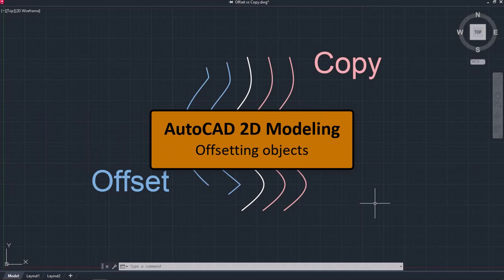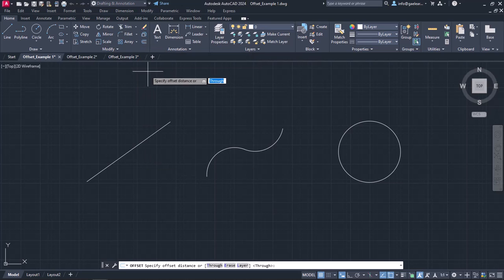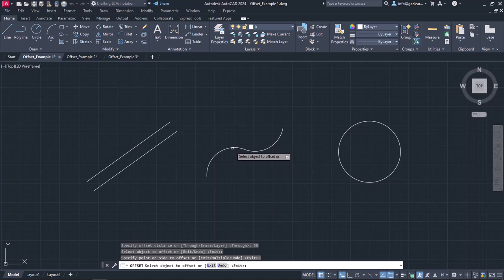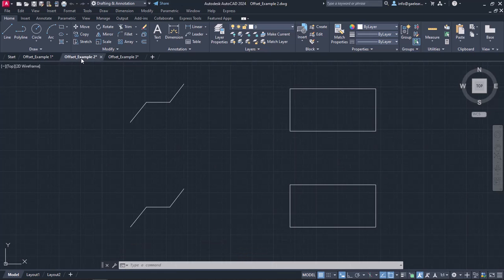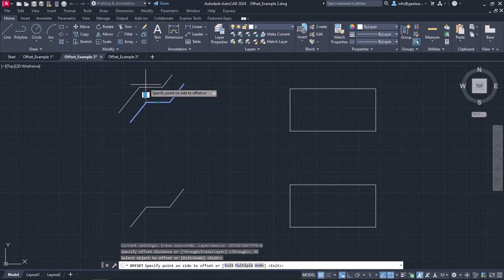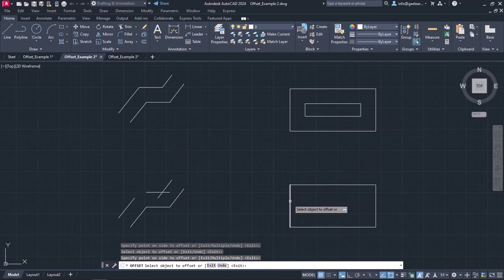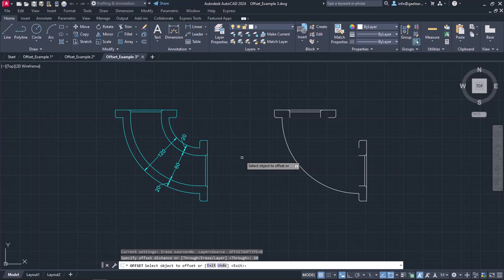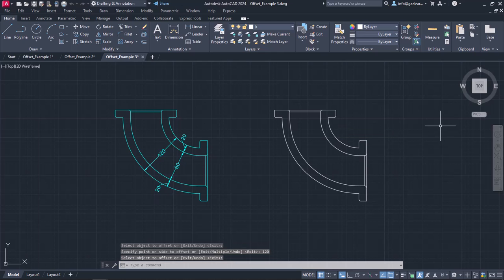Offset objects - AutoCAD 2024 Tutorials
In AutoCAD, the Offset Tool is used to create parallel copies of selected lines, arcs, or other entities at a specified distance. It allows you to quickly create offset lines or shapes, maintaining a consistent offset distance from the original objects.

To access the Offset Tool in AutoCAD, you can use different methods:

Select the Offset Tool from the Modify panel in the Ribbon menu.
Type "OFFSET" in the command line and press Enter.
Use the keyboard shortcut "O" and press Enter.